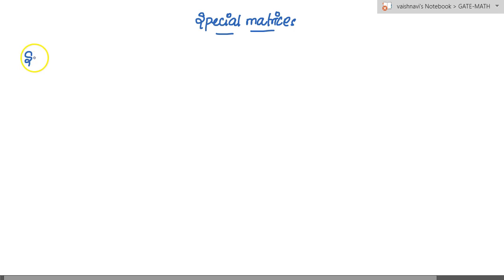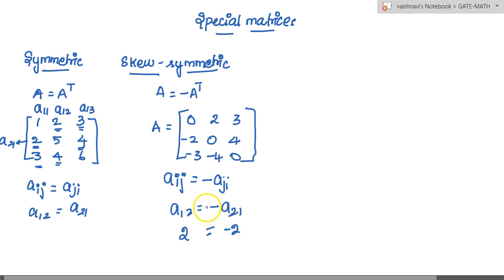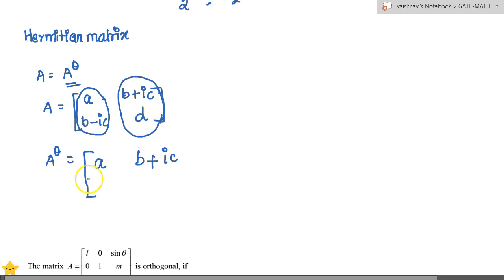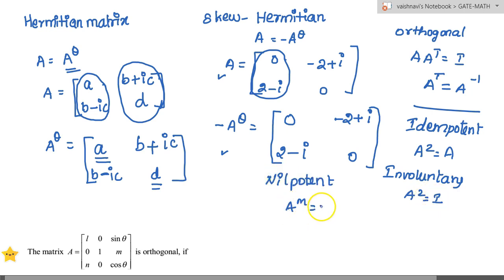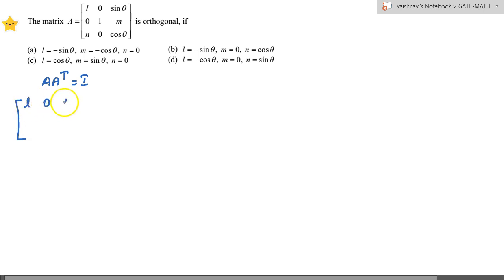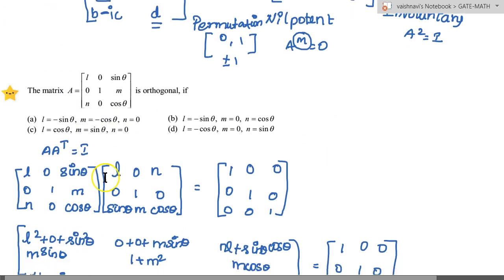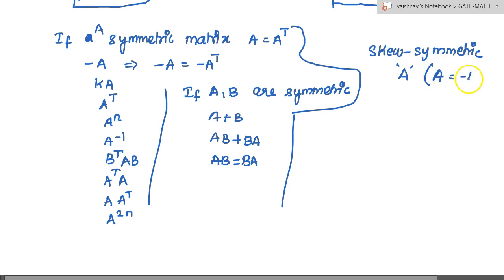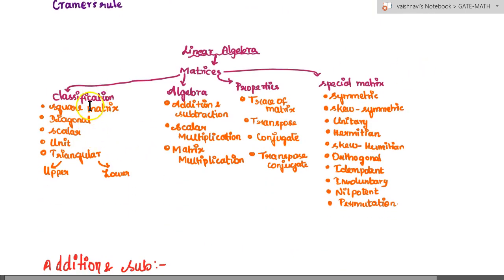GATE AEROSPACE MATHS LINEAR ALGEBRA 5